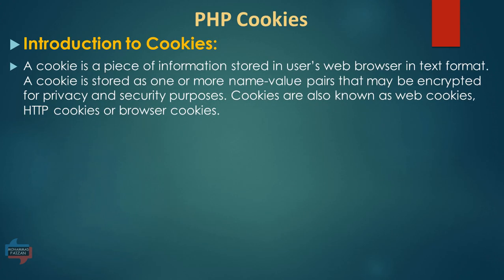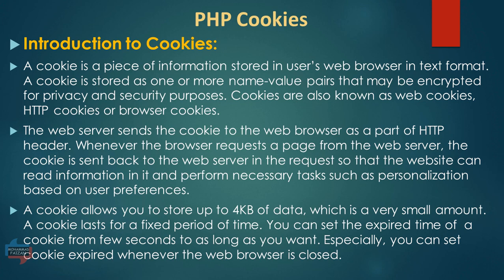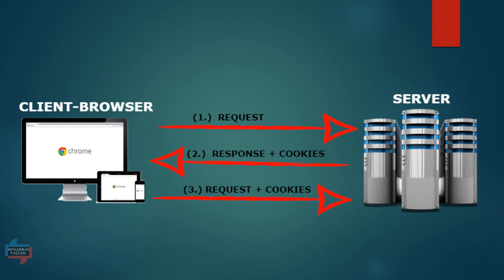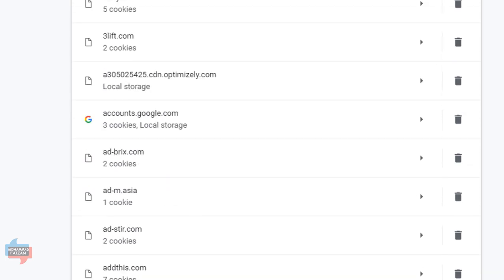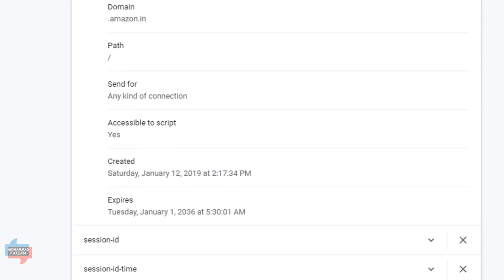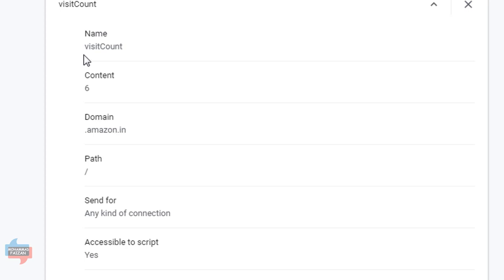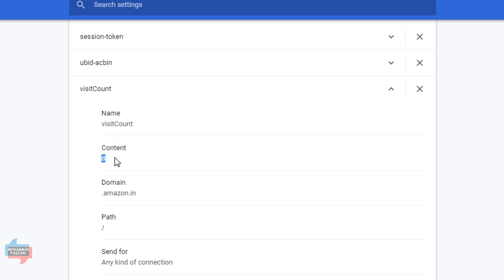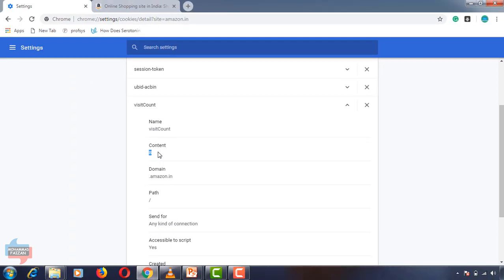Cookie in PHP Part 01